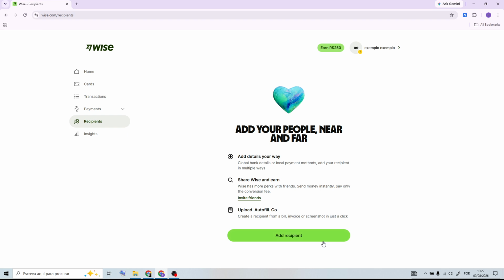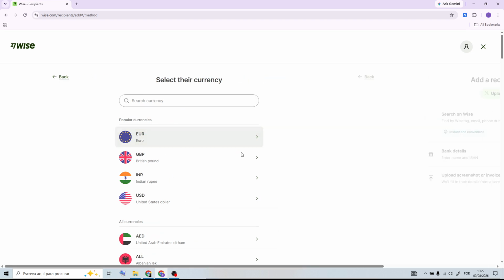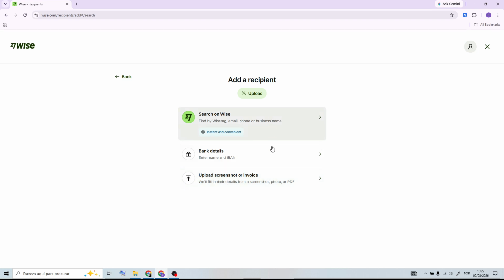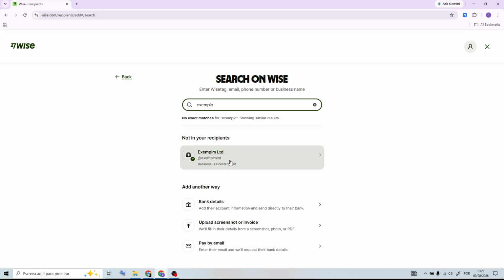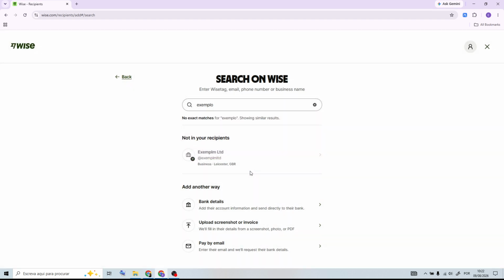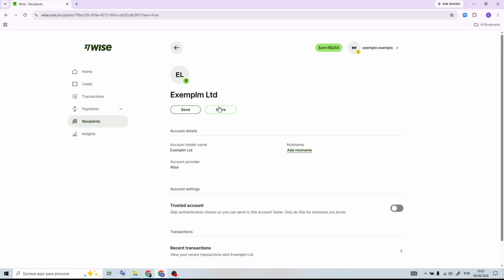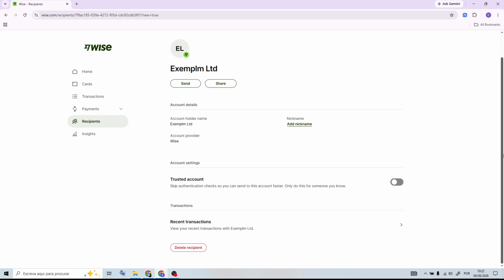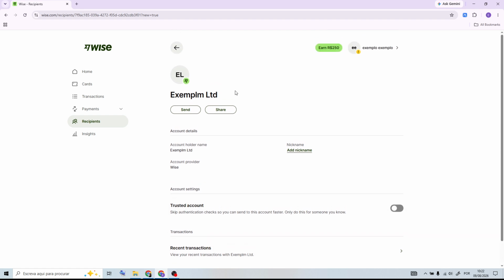HOW TO ADD A RECIPIENT IN WISE (STEP-BY-STEP GUIDE 2026)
How to add a recipient in Wise in 2026.

In this step-by-step tutorial, you'll learn how to add a new recipient in Wise so you can send money to another person or business securely. This beginner-friendly guide covers recipient types, bank details, currencies, account information, address details, recipient verification, saved recipients, transfer setup, editing, and common recipient issues.

In this video, you'll learn:

How to add a recipient in Wise

How to choose between a personal or business recipient

How to select the recipient's currency

How to enter bank account details correctly

How to add recipient name and address information

How to verify recipient details before saving

How to manage and edit saved recipients

Common Wise recipient setup issues and how to fix them

This tutorial is beginner-friendly and perfect for freelancers, businesses, international senders, expats, travelers, and Wise users who want to save recipient details and send money more efficiently.